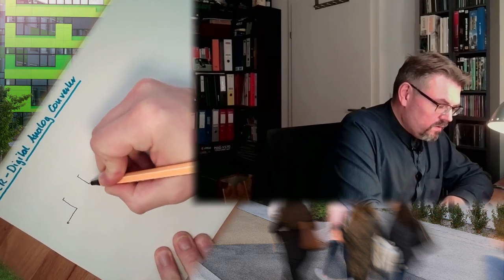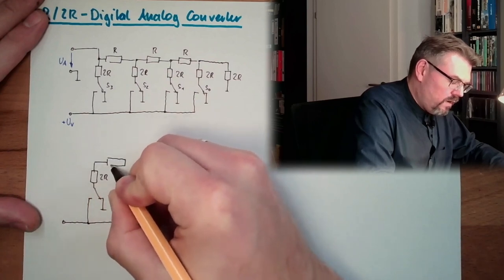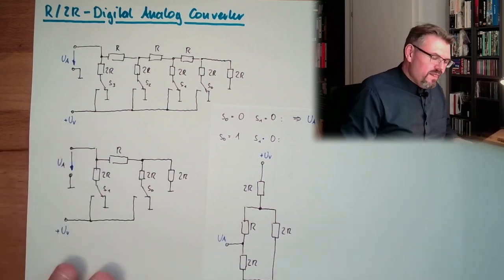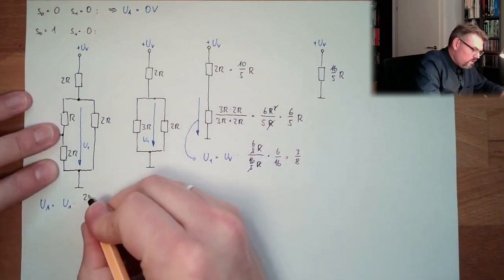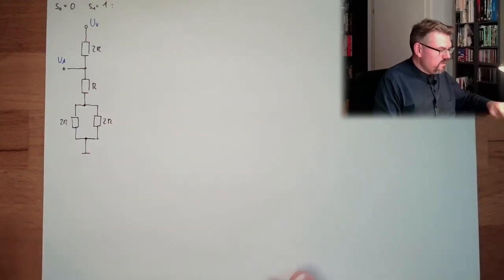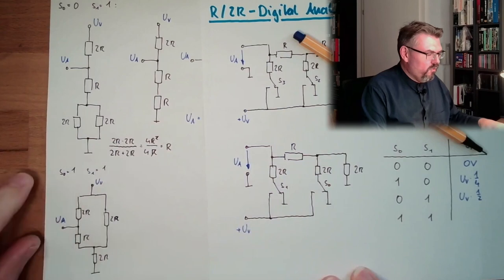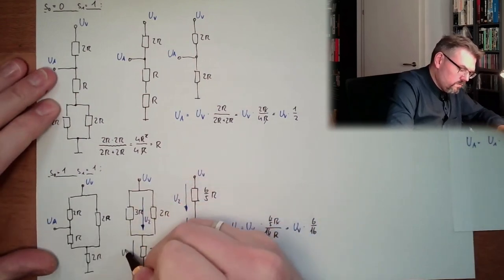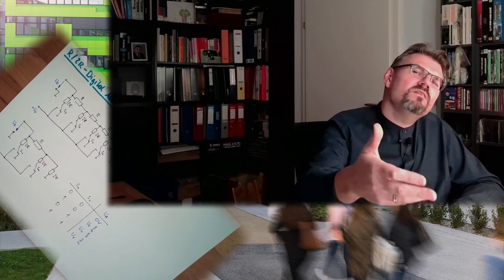DT 40: R2R D/A-Coverter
A working axapmle of a DAC: The R/2R-converter. Here is explained how it is working.